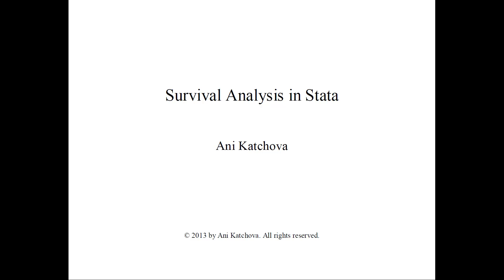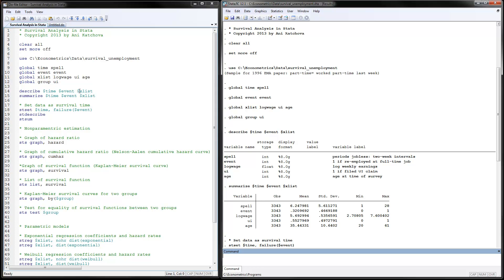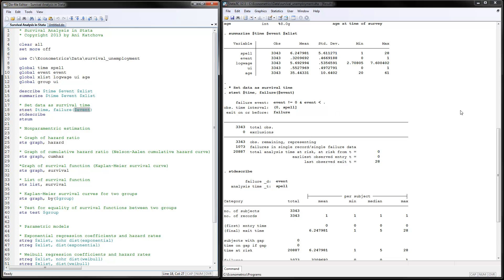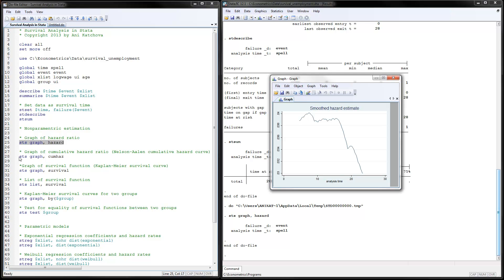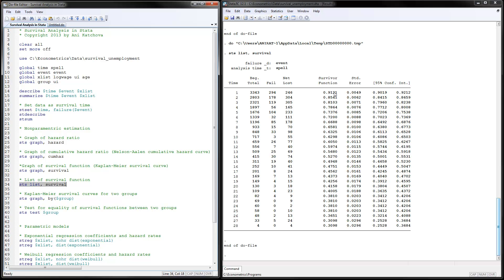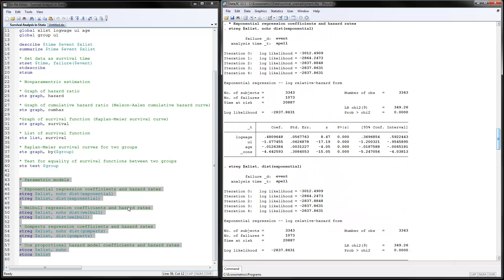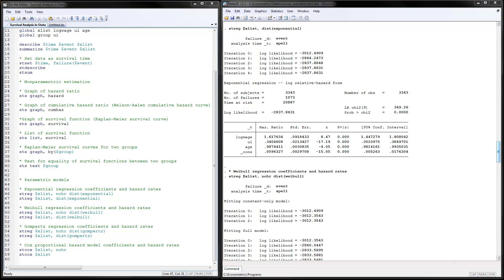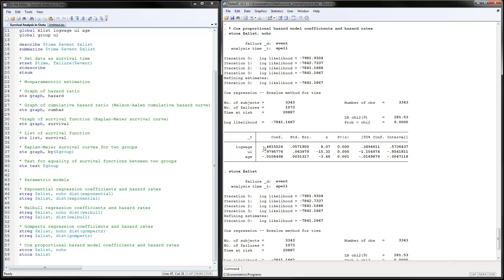Survival Analysis in Stata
Survival and Hazard Functions, Kaplan-Meier Survival, Cox Proportional Hazards Model in Stata